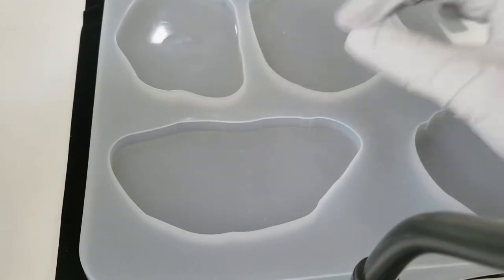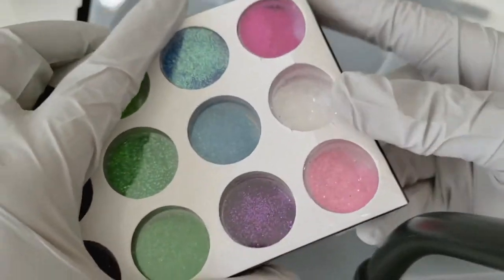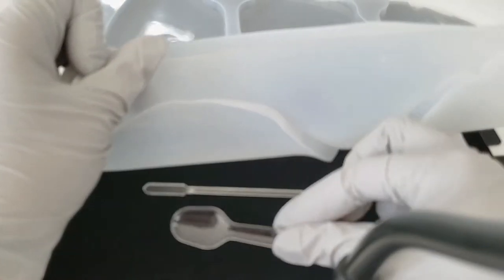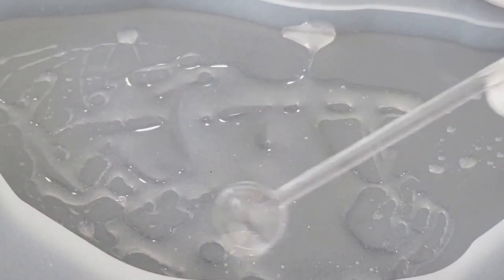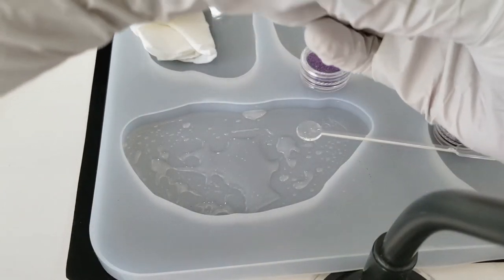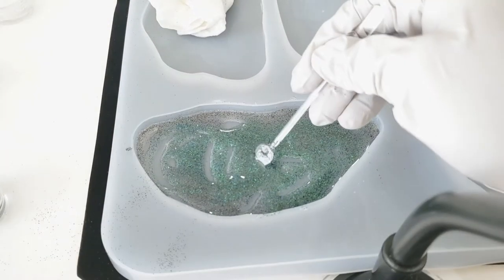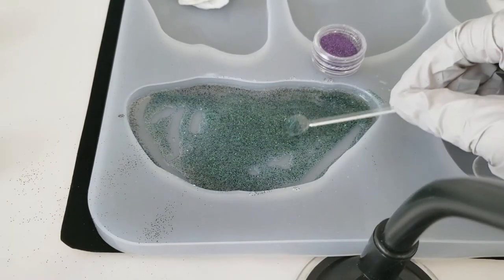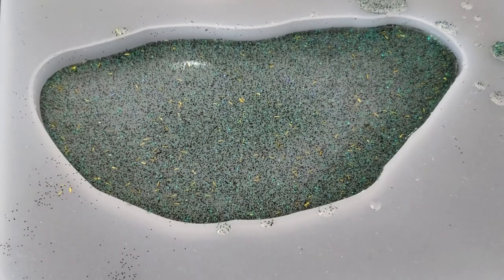DIY UV RESIN SOAP DISH - Trying UV Resin For The FIRST TIME! - DIY NINJA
In this video, I try to make a soap dish using uvresin and a geodecoastermold . It wasn't looking great at first but I think I may have salvaged the project. Either way, my bathroom now has a new soap dish. I love all things clear an glittery, so this project was definitely a fun experiment.

UV Resin
Geode Resin Mold

Redbubble-  @tre_ninja_
Teespring - @diyninjadesigns